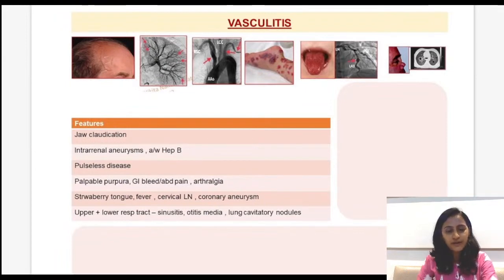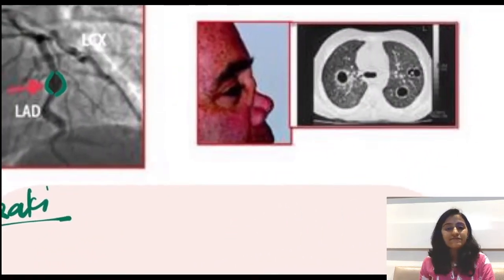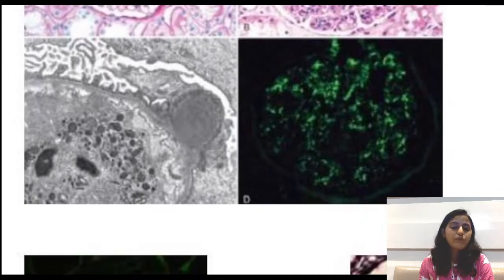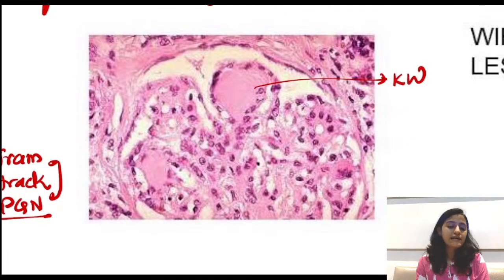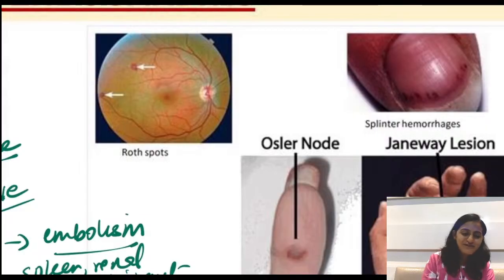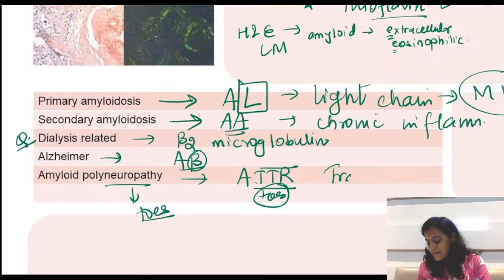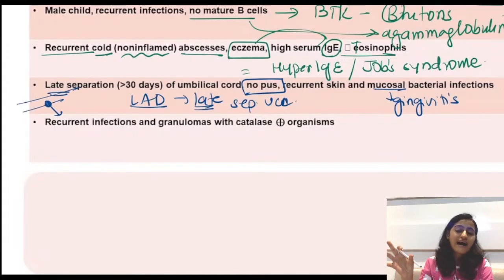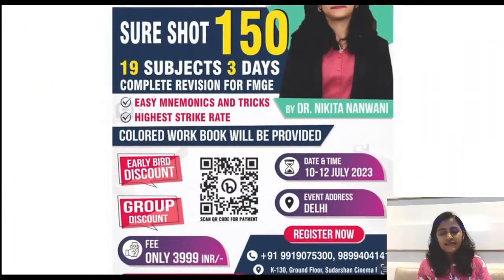Sure shot 150 Premier | Medicine Pathology High yield topcis | FMGE Last minute revision | Dr.Nikita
In this you tube live session , Dr. Nikita will be discussing high yield topics from Sure Shot 150 Magic Book 4.0 from Medicine Pathology .
(10,11,12 July )